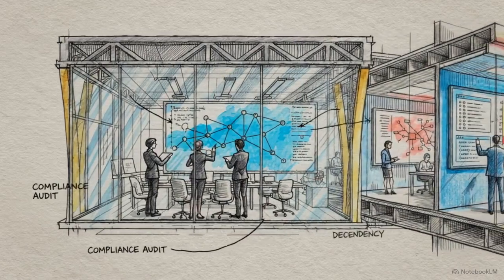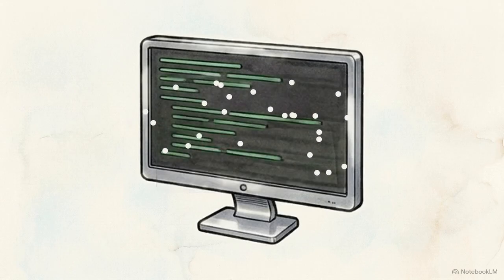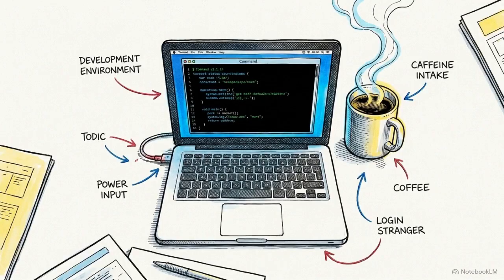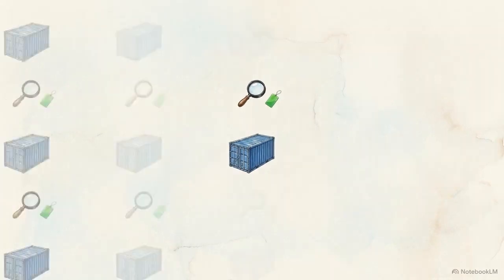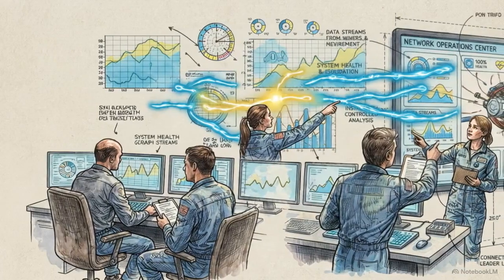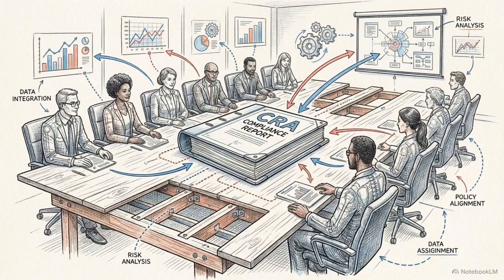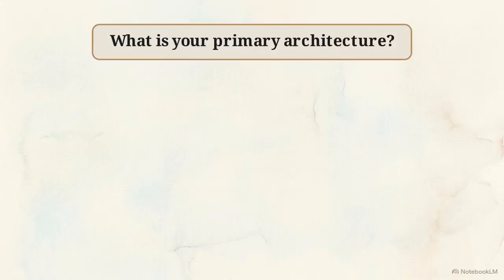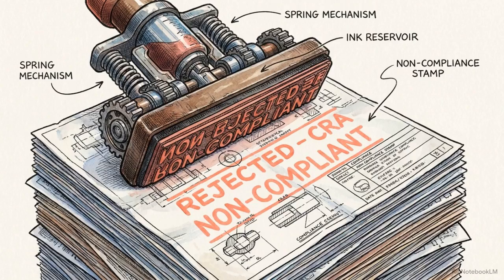Building Your SBOM Stack: Matching Open-Source SCA Tools to Your Scale 🛡️💻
Stop rawdogging your open-source dependencies without a plan. 🛑💀

If your project’s codebase feels like a mystery box of vulnerabilities waiting to explode, we need to talk. In this video, we are breaking down exactly how to build your SBOM (Software Bill of Materials) Stack without losing your mind.

Whether you are a solo dev cooking up a side project, or a system analyst scaling up a massive backend, finding the right SCA (Software Composition Analysis) tool is crucial. We’re cutting through the noise and matching the absolute best open-source SCA tools directly to YOUR specific scale. No gatekeeping, just straight-up technical facts to keep your code secure and your workflow buttery smooth. ✨

In this video, we’re unpacking:
● What an SBOM actually is (and why you should care rn) 🤔
● The best open-source SCA tools for small, medium, and enterprise-level scales 🛠️
● How to integrate these tools without breaking your current workflow 🚀

👇 LET’S CHAT IN THE COMMENTS:
What is the most chaotic vulnerability you’ve ever found in your dependencies? Drop your war stories below, I’ll be replying to them!